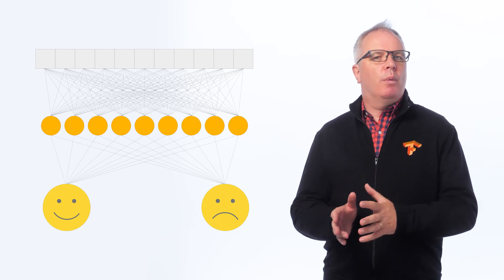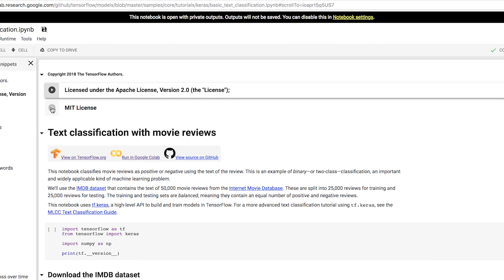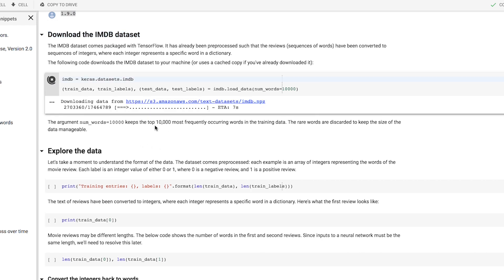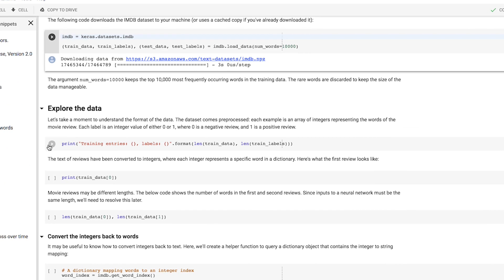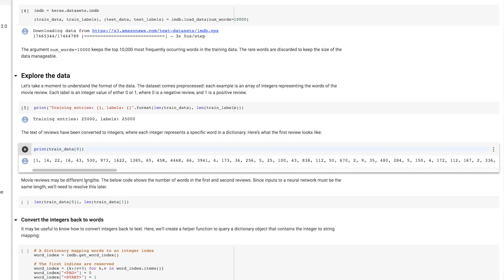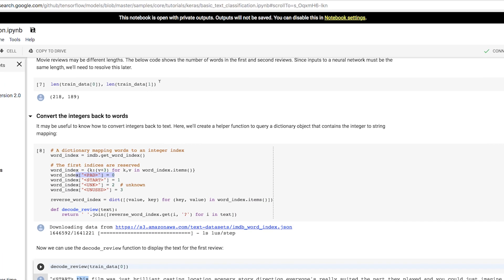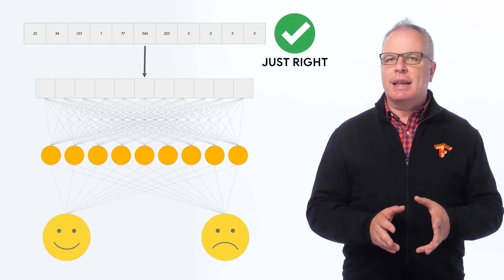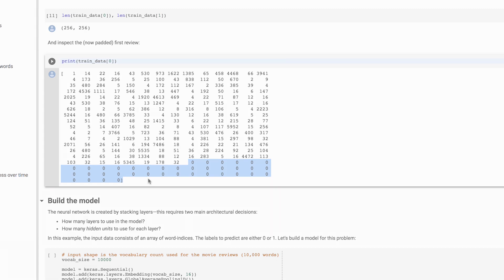Prepare your data for ML | Text Classification Tutorial Pt. 1 (Coding TensorFlow)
@lmoroney is back with another episode of Coding TensorFlow!  In this episode, we discuss Text Classification, which assigns categories to text documents. This is part 1 of a 2 part sub series that focuses on the data and gets it ready to train a neural network. Laurence also explains the unique challenges associated with Text Classification.